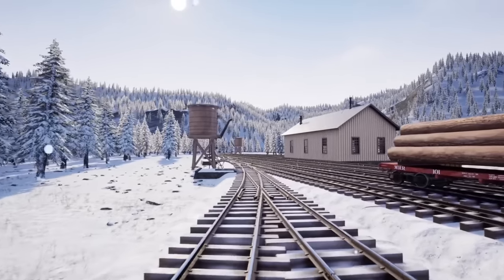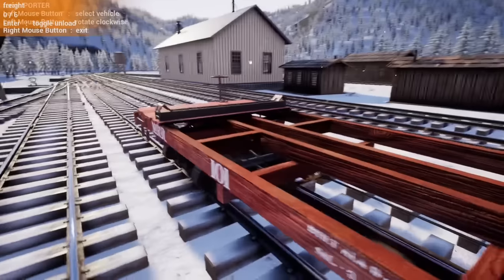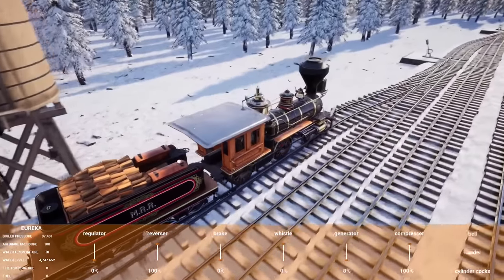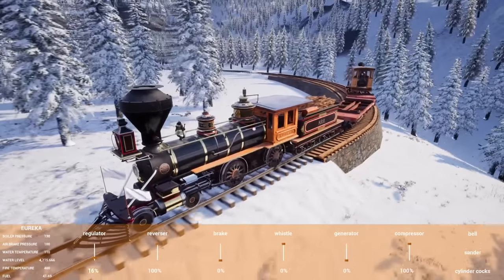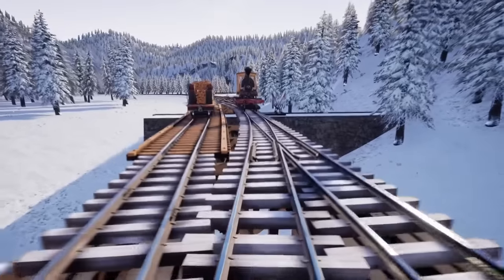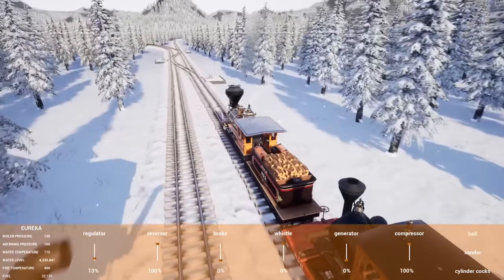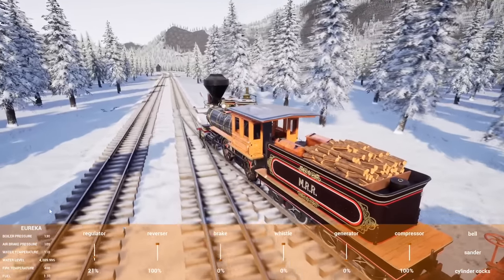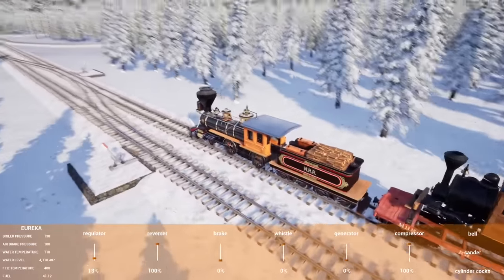Transporting A Train Engine On A Railcar In RAILROADS Online!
Hello everyone, Dapper here and we are back playing some more Railroads Online! Today we transport a Train On top of a Railcar! I hope you enjoy the video!

You can find the map here!

How To Install Map Can be found in this discord!